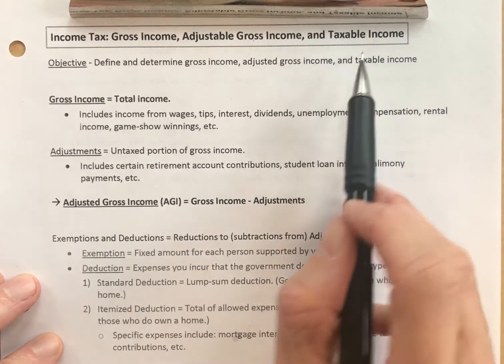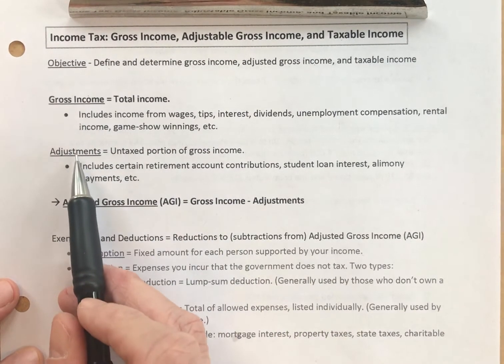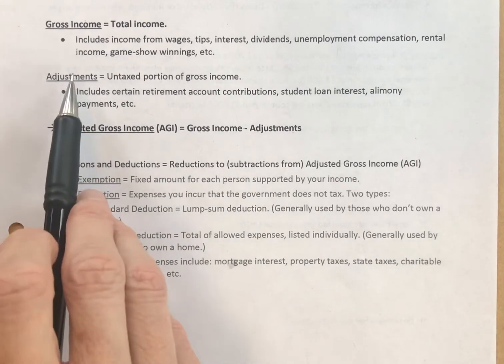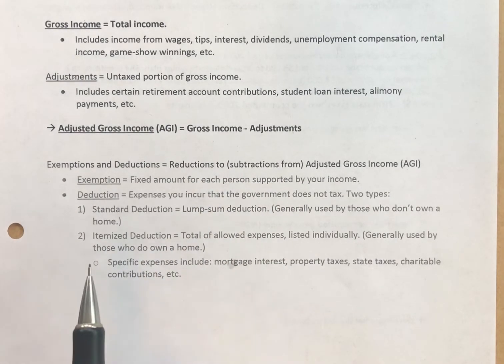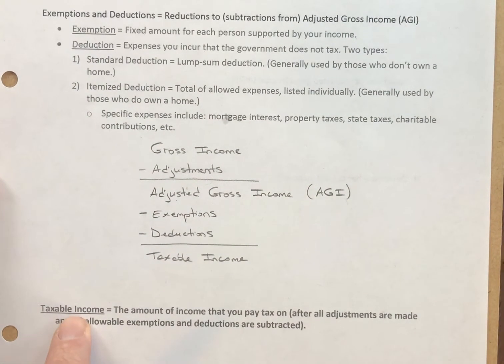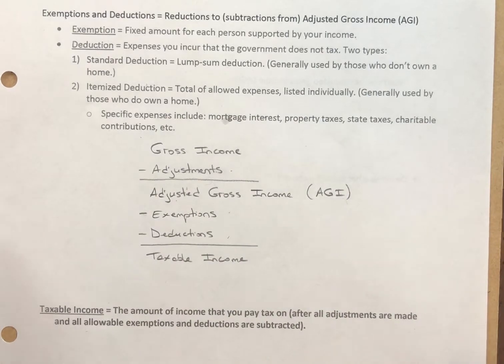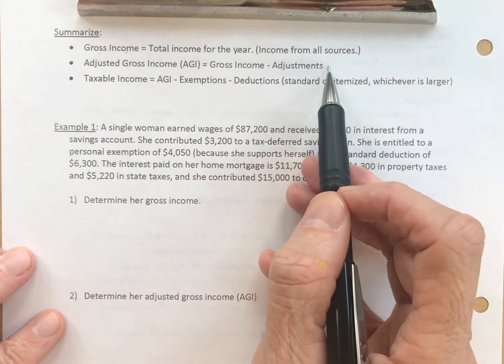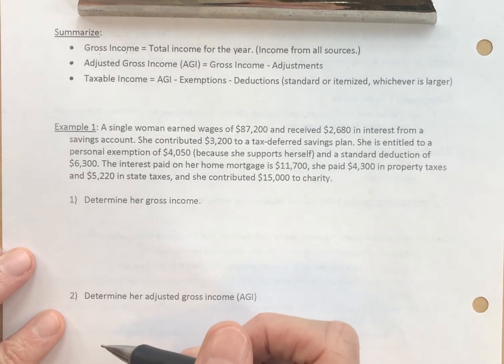Income Tax: Gross Income, Adjusted Gross Income, and Taxable Income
Objective: Define and determine gross income, adjusted gross income, and taxable income.

Vocabulary: Gross Income, Adjustments, Adjusted Gross Income, Exemption, Deduction, Taxable Income,